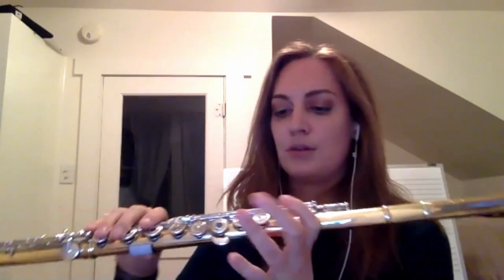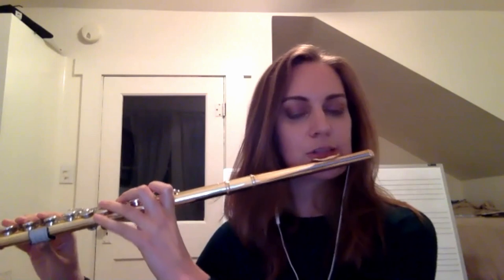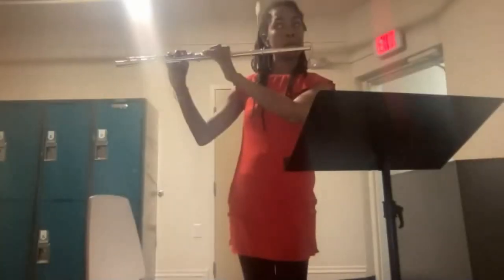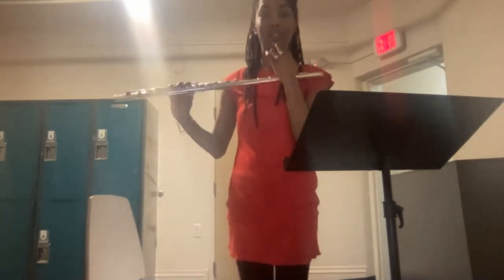Flute Masterclass (Nocturne et Allegro Scherzando)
Masterclass given
by Dr. Carmen Lemoine

Performers: Aliesha Phillips, Flute

(*Please Forgive Zoom Audio*)